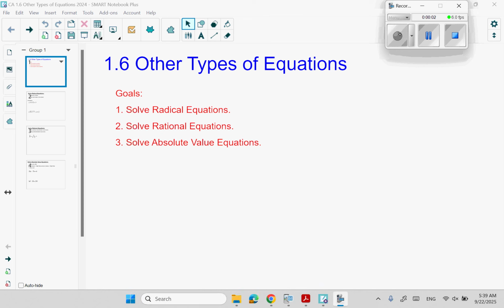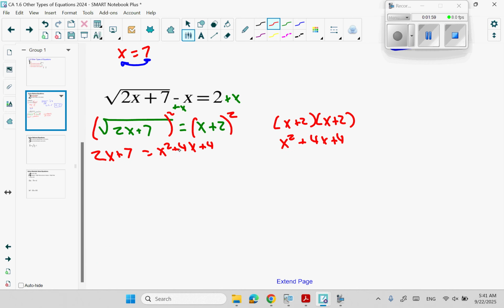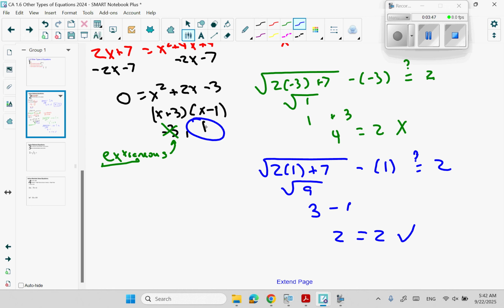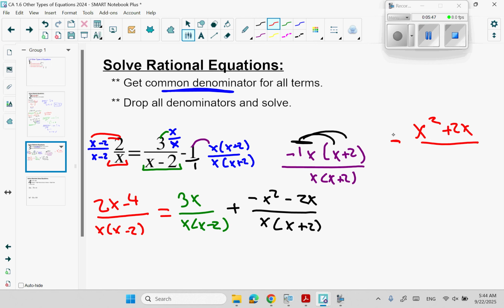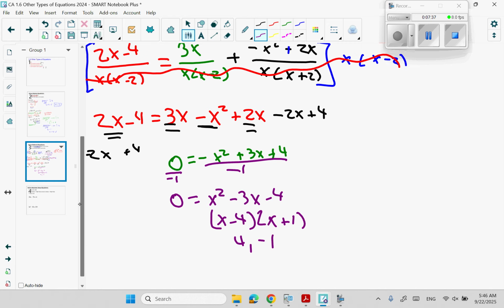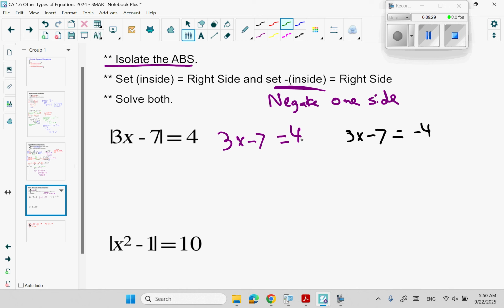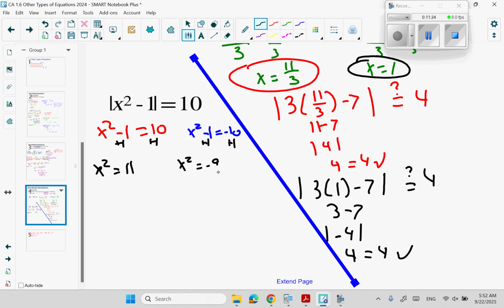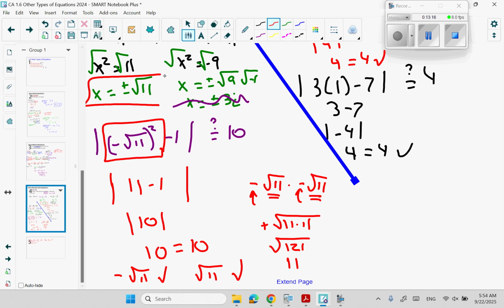1 6 College Algebra